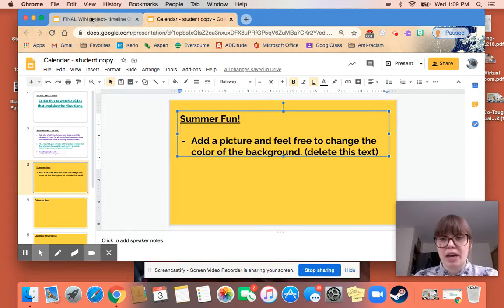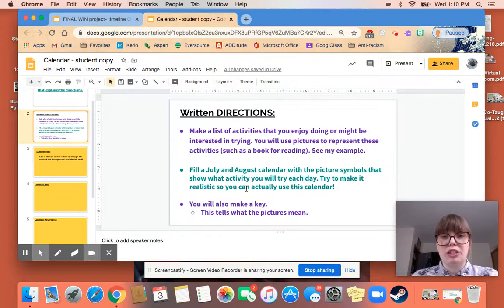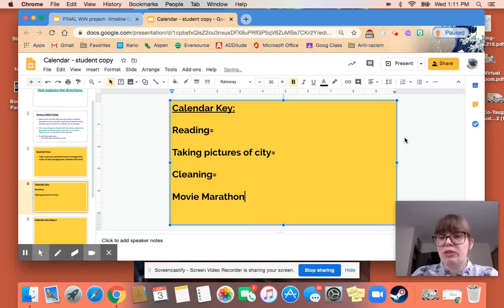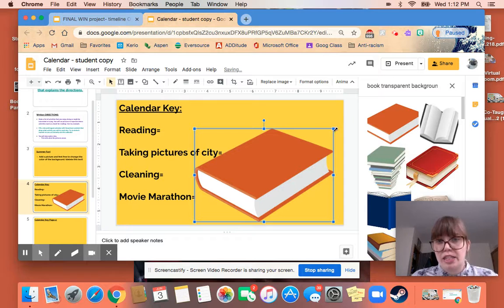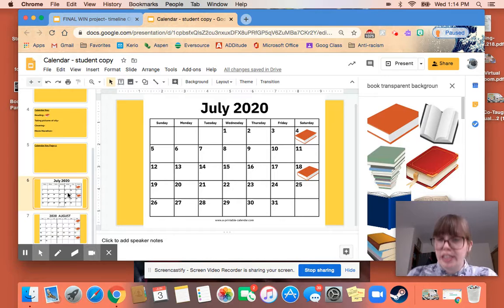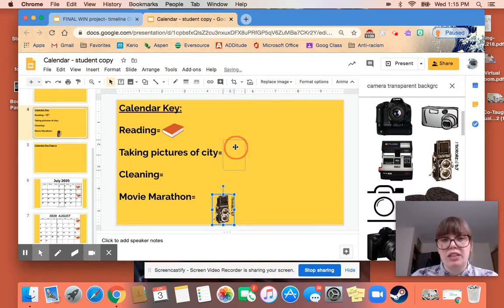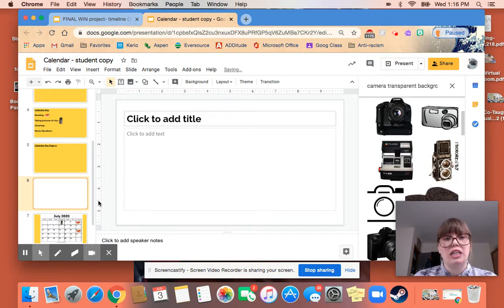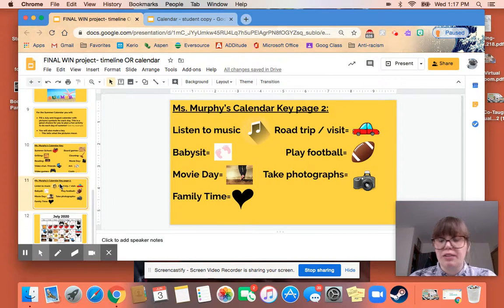Calendar Directions for WIN Assignment